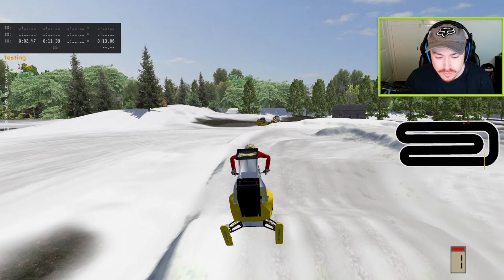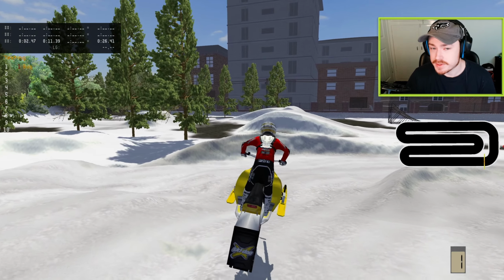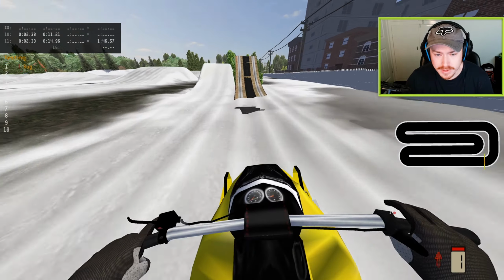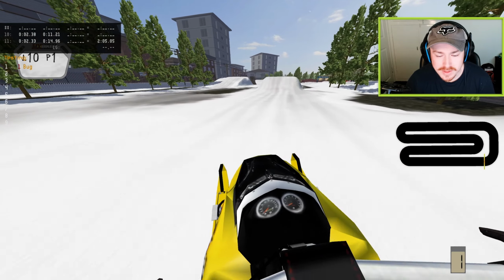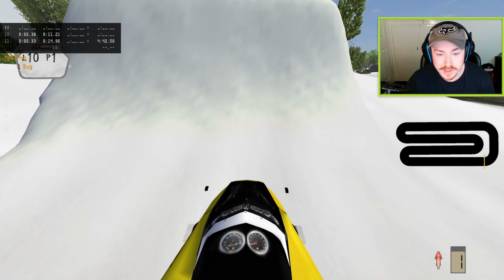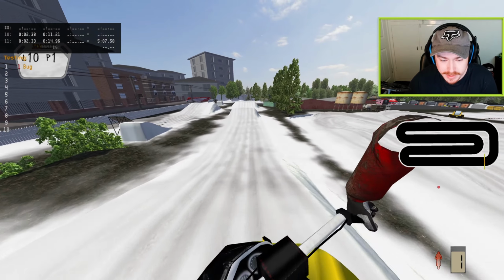SLEDS ARE TAKING OVER!